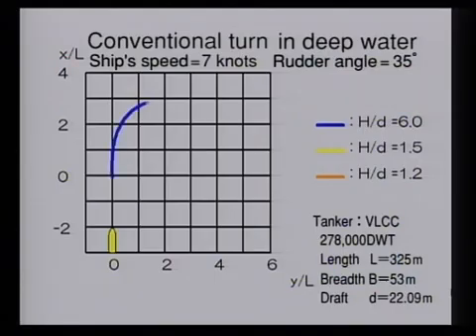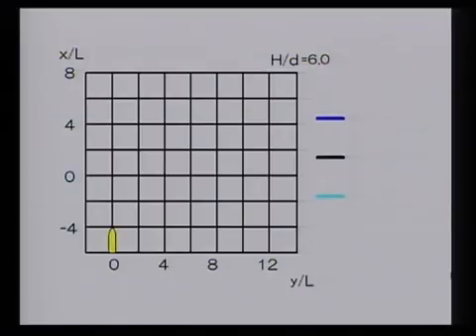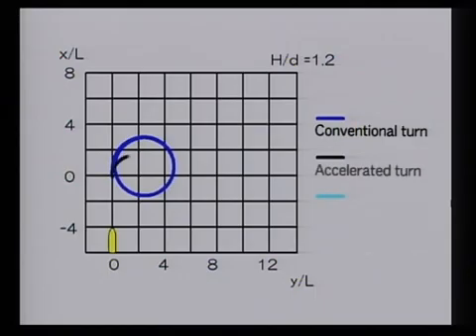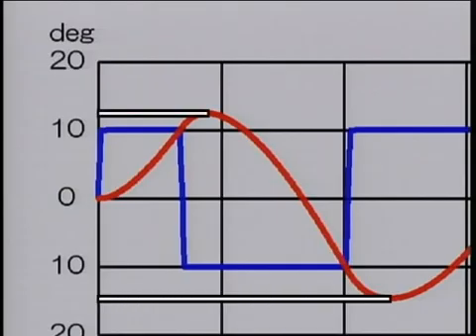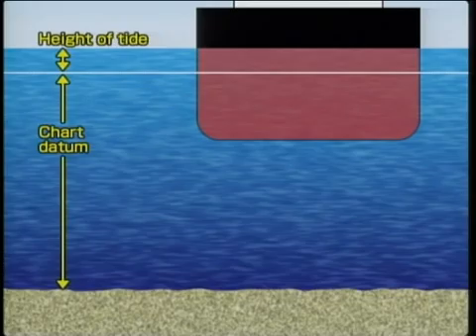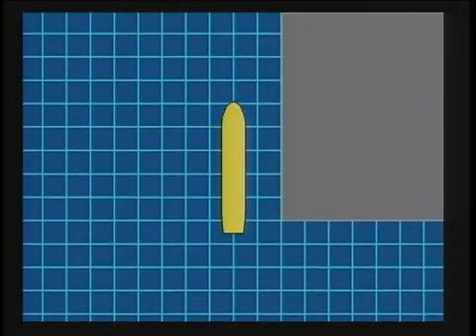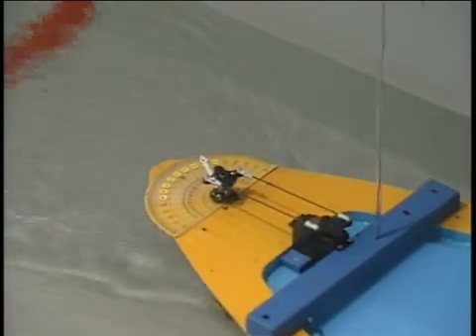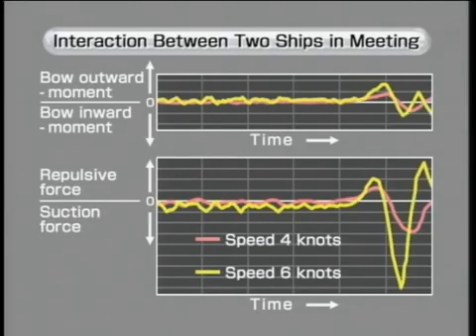Mastering Ship Handling: Deep vs. Shallow Waters Explained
"⚓ Dive into the thrilling world of ship handling with 'Mastering Ship Handling: Deep vs. Shallow Waters Explained'! Watch as a captain battles towering waves, stormy skies, and ghostly fog in this cinematic YouTube Short. Explore the key differences between navigating deep seas and shallow waters—squat, bank suction, and wave dynamics unveiled. Perfect for maritime enthusiasts, sailors, and anyone curious about ship navigation in extreme conditions. Learn expert techniques for surviving storms and mastering the helm! ShipHandling MaritimeSkills StormySeas ⚓

ship handling, maritime skills, deep vs shallow, stormy seas, captain navigation, shallow water squat, bank suction, sea storm, wave dynamics, maritime adventure, navigation tips, YouTube Shorts, ship captain, extreme weather sailing, ghostly fog